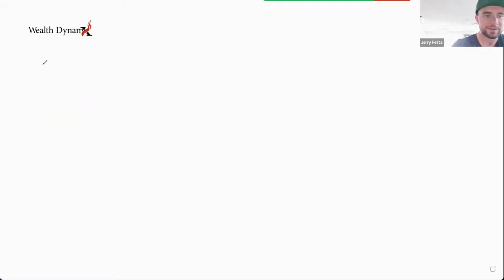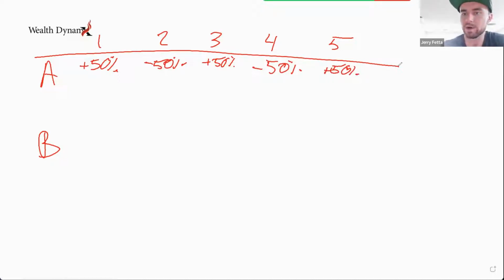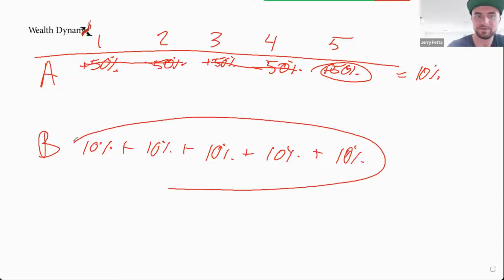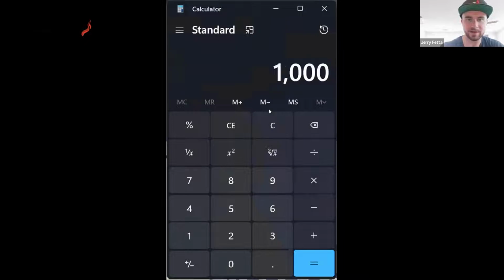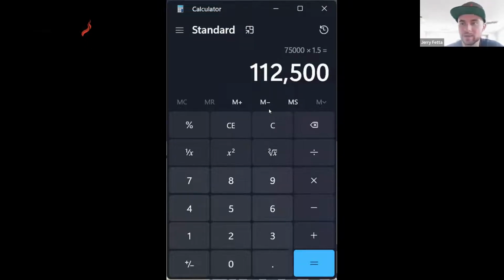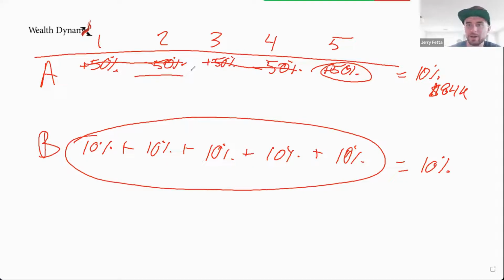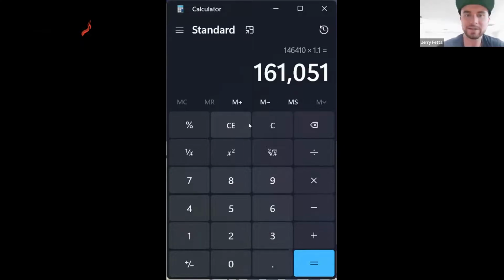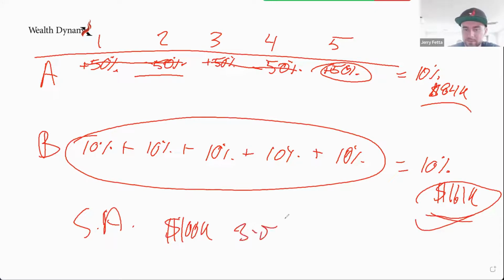Fetta Facts: Investing with Asset-Based Loans | Jerry Fetta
How do I make sure I do not loose money with my investments?

Well, there is only two ways you would do that.

1. By investing using your asset as collateral. By borrowing against you asset and using the funds for the investment.

2. by selling the asset you have and funding the investment with the return from the sale.

I would always recommend the 1st one as the second one, not only is riskier and is also more expansive because of the taxes involved in the sale of the asset.

One of the keys to building wealth is to acquire as many assets as possible and to generate a lot of passive income using secure investments.

I help people everyday achieve Financial Freedom!

► To register for my free weekly wealth creation course go

►To learn more about Wealth DynamX and setup a free call with my team go

To Purpose, Wealth, and Freedom.
Jerry Fetta